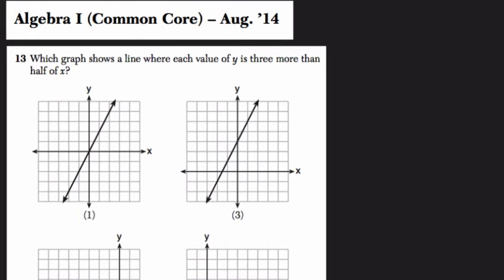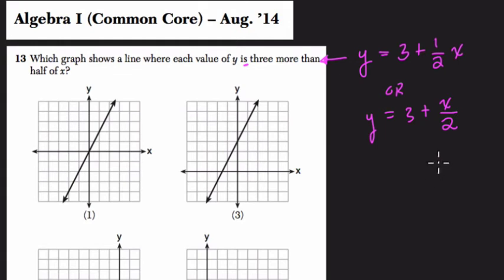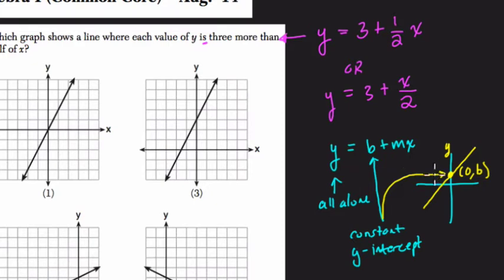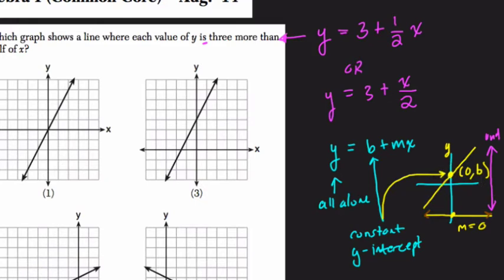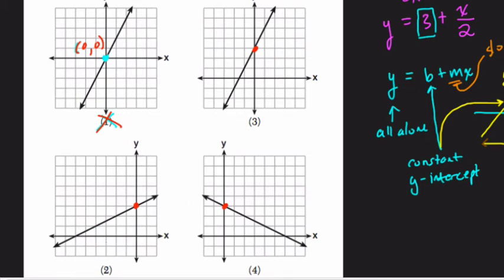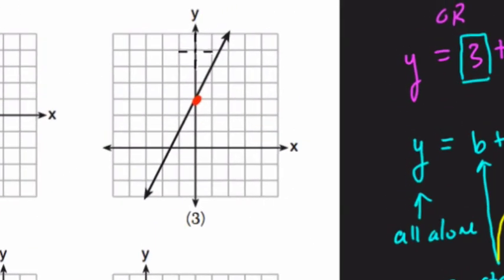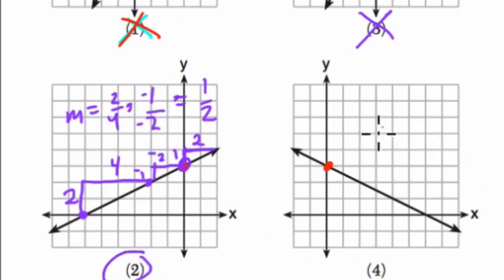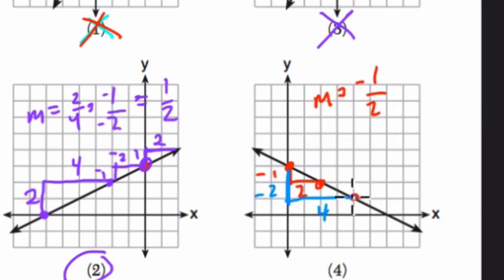Algebra 1 Regents August 2014 #13